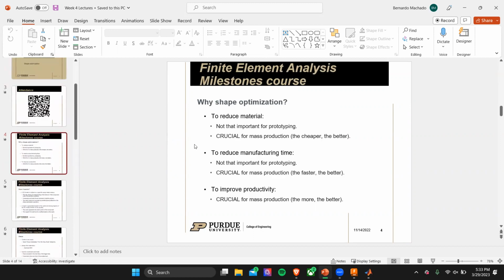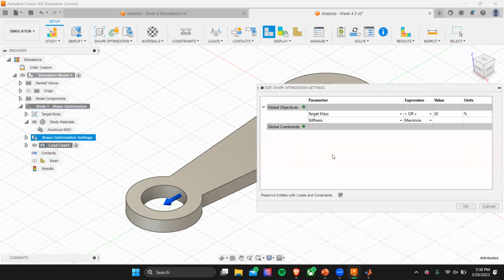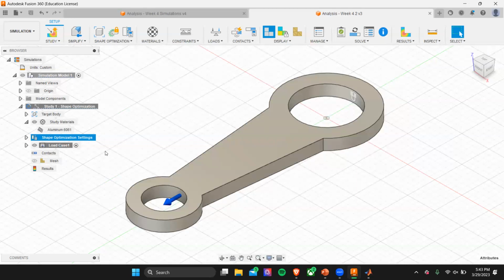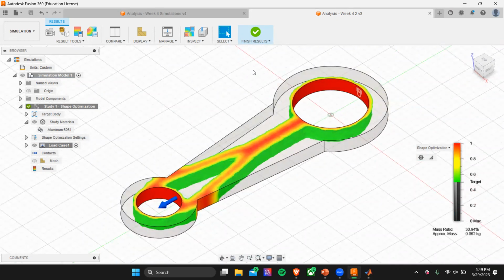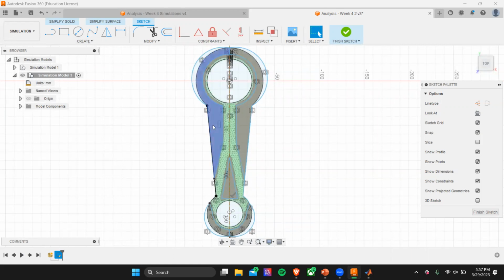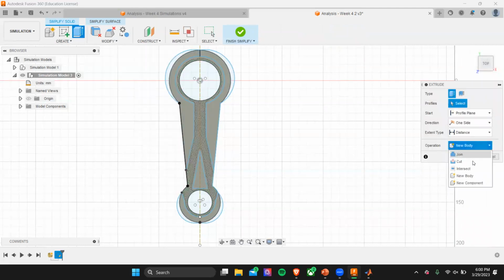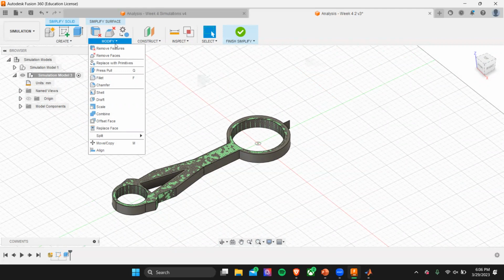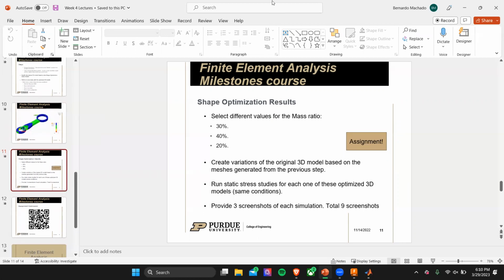FEA Milestones Week 4 Lecture Video (Spring 2023)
This is the ASME Finite Element Analysis (FEA) Milestones Course Week 4 Lecture video for the Spring 2023 Session II